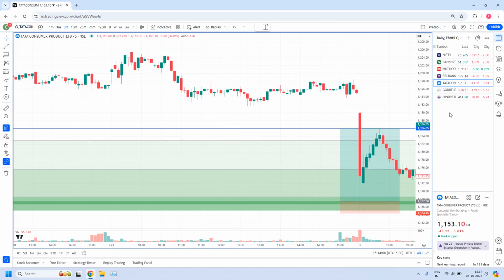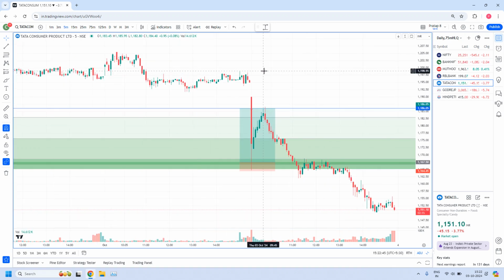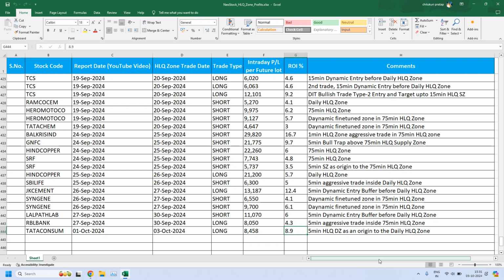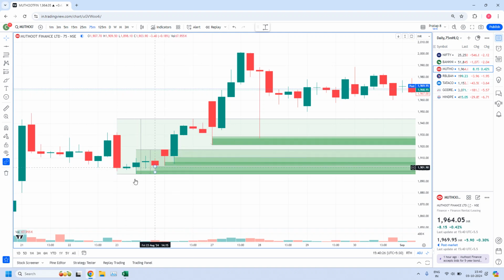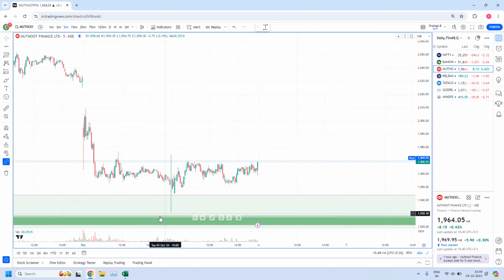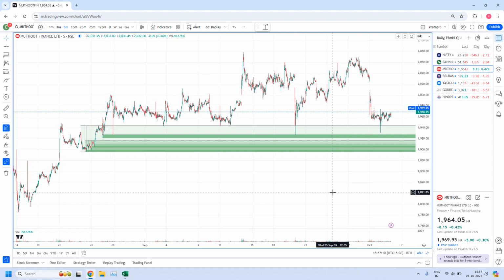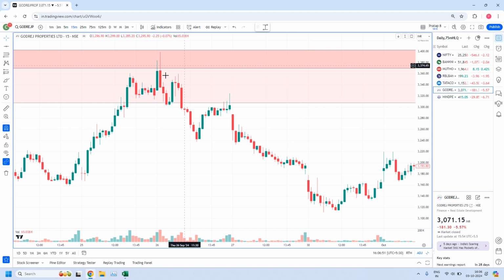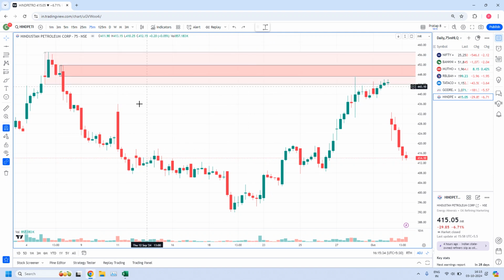High Liquidity (HLQ) Demand & Supply Zone Analysis (03-Oct-2024)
1. TATACONSUM - 5min HLQ DZ as an origin to the Daily HLQ Demand Zone
2. MUTHOOTFIN - Aggressive Setup - Price Action Clue, Multiple rejections away from the zone
3. HINDPETRO - When a Leg candle can be part of the base? when not?
4. Performance of High Liquidity (HLQ) Zones generated in previous day's report